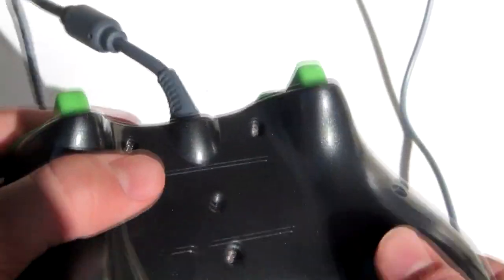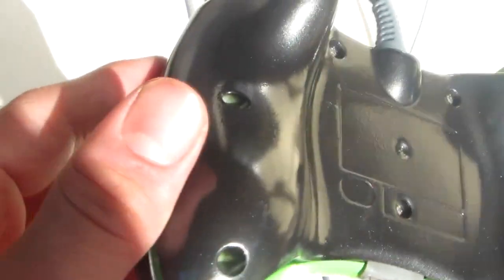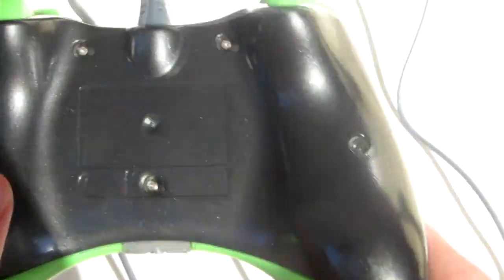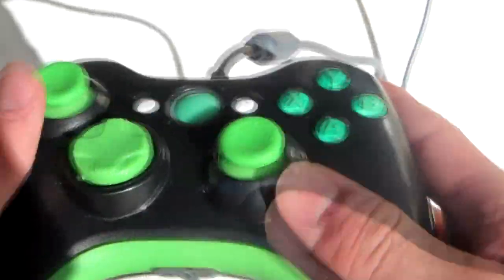Custom Painted / Airbrushed Xbox 360 Controller | Wired | FearedCustoms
Be sure to check out FearedCustoms, they are a Paragon Partner. They make some of the best custom Xbox 360 controllers around.

If you are interested in a directorship for any of our hub channel please just send us a personal message.

This Paragon Network Video Will Show You:
How to paint a custom controller
How to make a custom controller
How to airbrush a custom controller
How to get a YouTube partnership